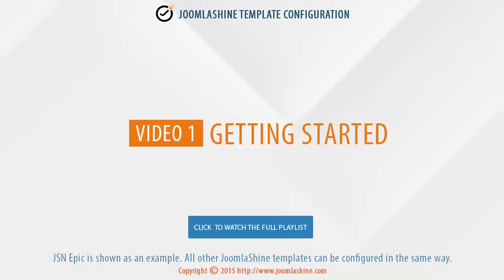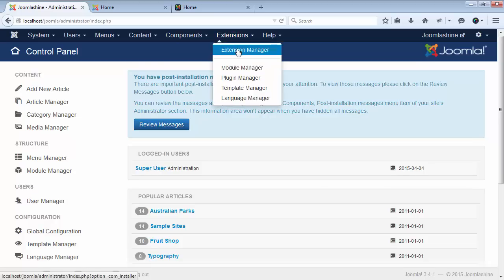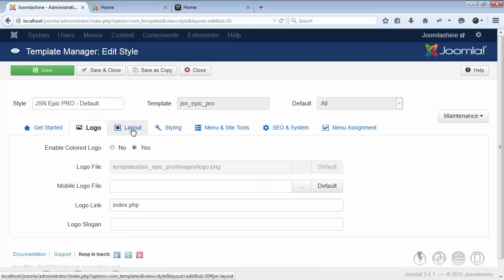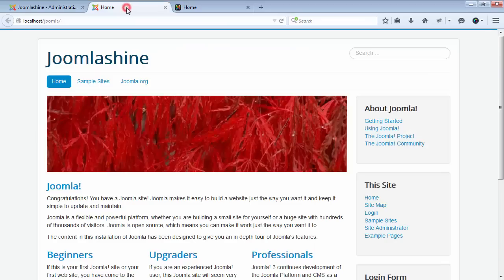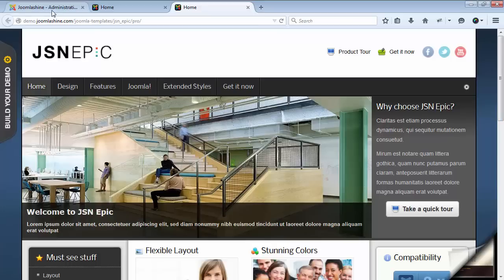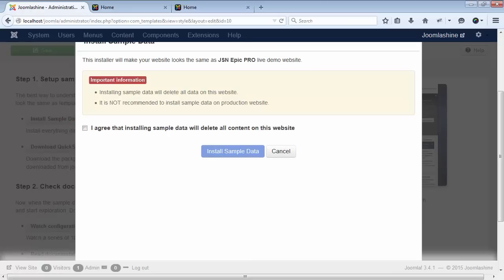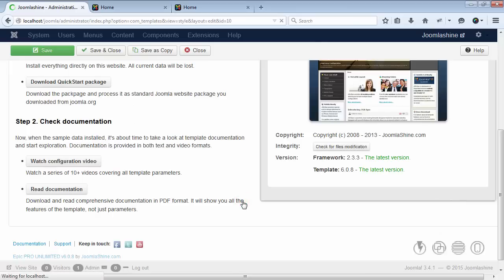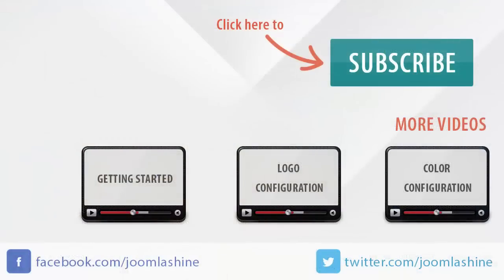JoomlaShine Template Configuration | Video 1: Getting started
In this video you will learn about JSN template installation and how to start with sample data. Series videos based on document JoomlaShine template configuration (with new template framework).